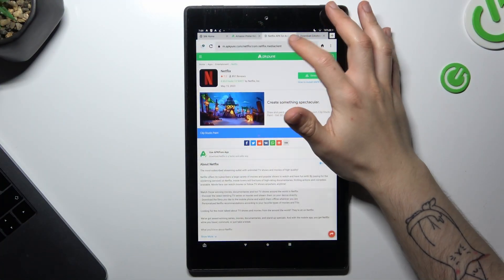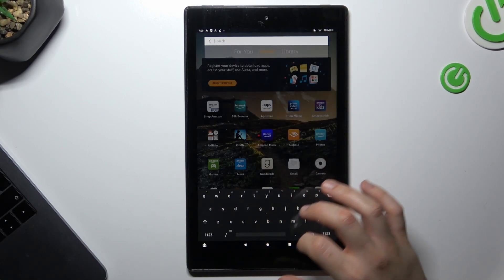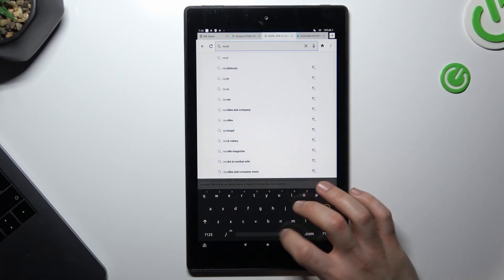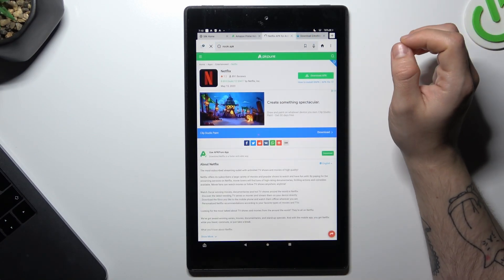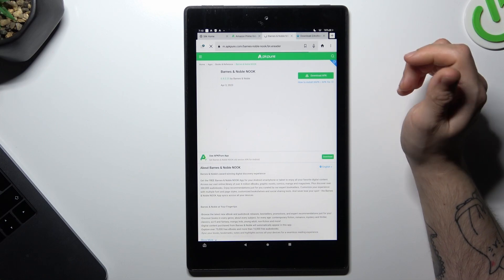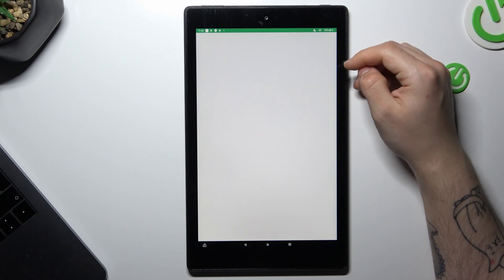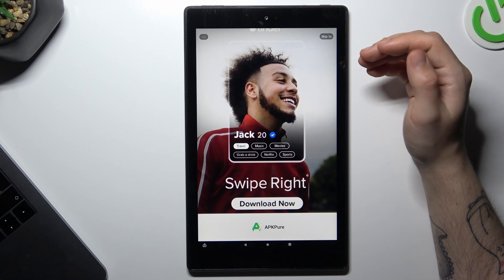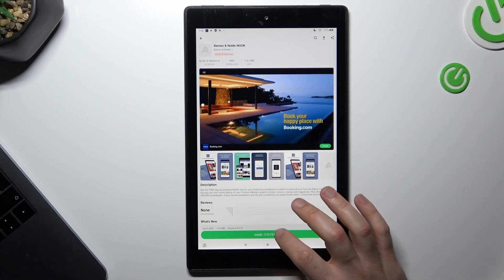How to Get and Install Nook Application on Amazon Tablet? Download & Launch Nook App! No Google Play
Today we will show you small tutorial. Discover how to easily download and install the Nook application on your Amazon Tablet. Enjoy access to a vast library of eBooks, magazines, and newspapers right at your fingertips. Enhance your reading experience with customizable settings, adjustable font sizes, and night mode for comfortable reading in any lighting condition. Stay up-to-date with the latest bestsellers and literary classics, and carry your entire digital library wherever you go.

How to download and install the Nook app on an Amazon Tablet?
How to get the Nook app on an Amazon Tablet?
How to enjoy reading books on an Amazon Tablet with the Nook app?